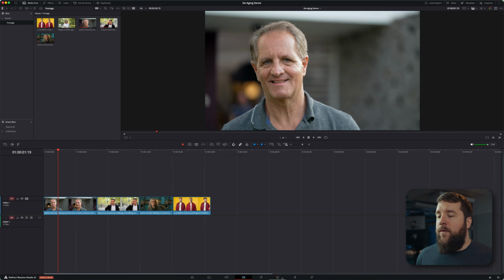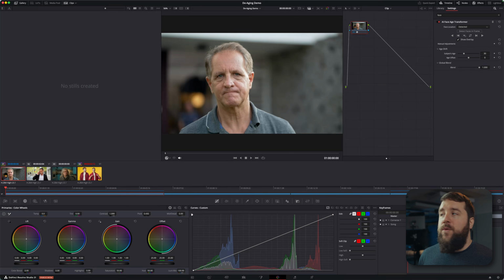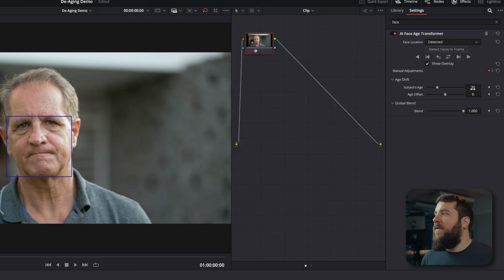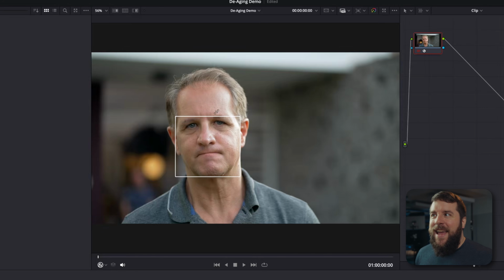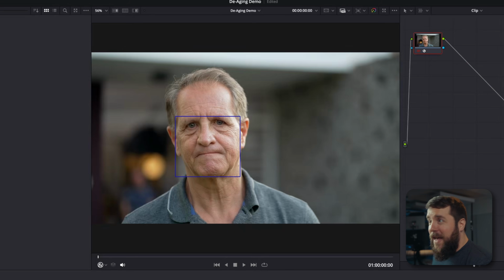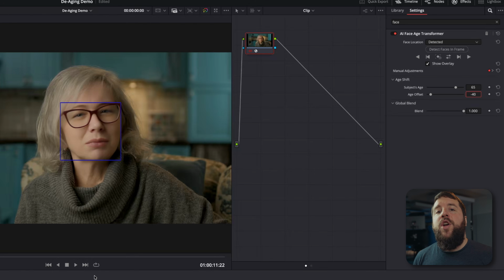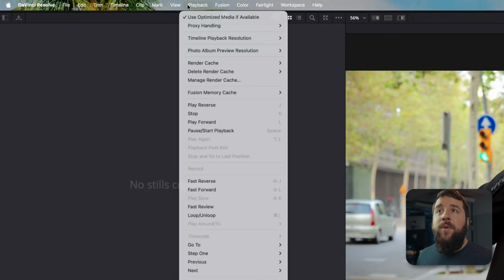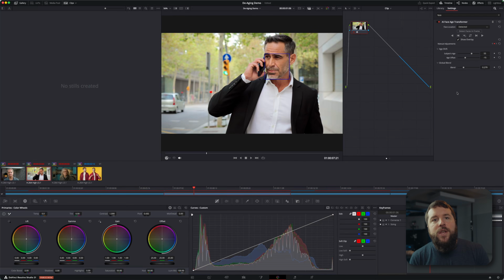Make ANYONE Look YOUNGER in DaVinci Resolve in 1 Minute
I’m about to show you how to de-age anyone and make them look 10 years younger in DaVinci resolve in just 1 minute!

0:00 Make People Look Younger In 1 Minute!
0:20 Prepare Your Clips
0:54 Apply The Effect FAST
2:03 Adjust Anyone's Age!
3:32 Effect Limitations (Beware!)
4:38 Speed Up Playback With This Effect
5:38 Watch More Resolve Tutorials!

I’m required to state that I'm a part of affiliate programs for Amazon, Artlist, Audiio, Epidemic Sound, B&H, Musicbed, Best Buy, Adorama, SoundStripe, Sweetwater, and Adobe and that some of the links above are affiliate links and YouTube may compensate me for using shopping tags in this video.